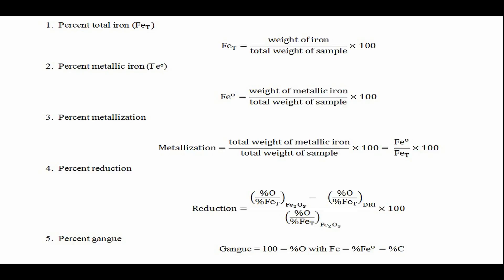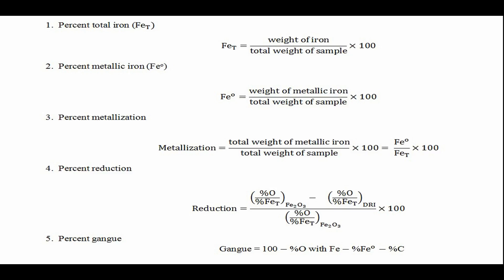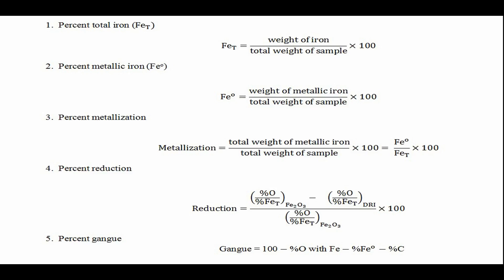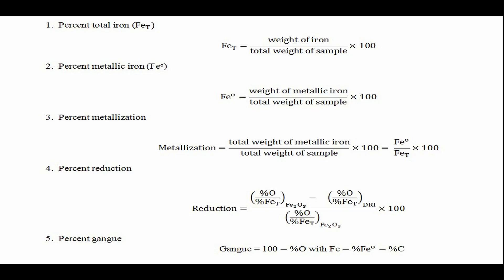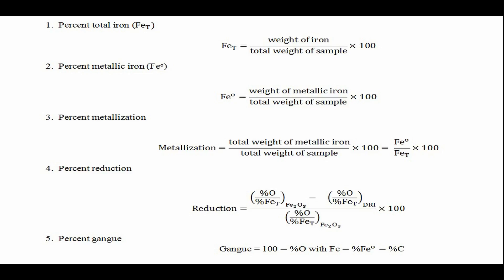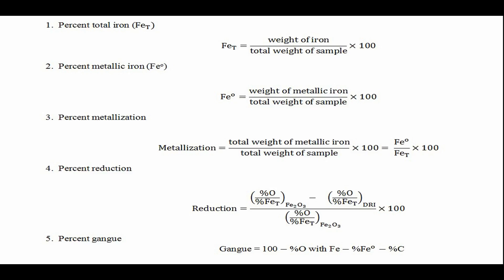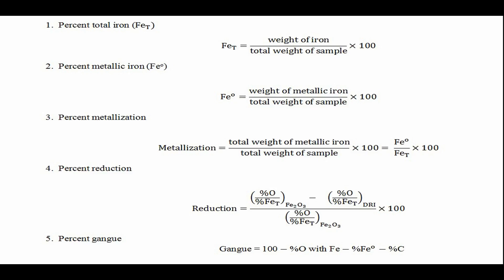Determination of Reduction Extent in DRI Production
1. Percent of total Iron Fe
2. Percent of metallic Iron
3. Percent of metallization
4. Percent of Reduction
5. Percent of gangue